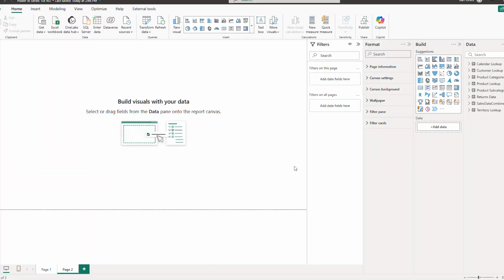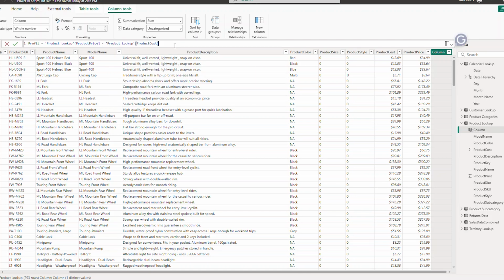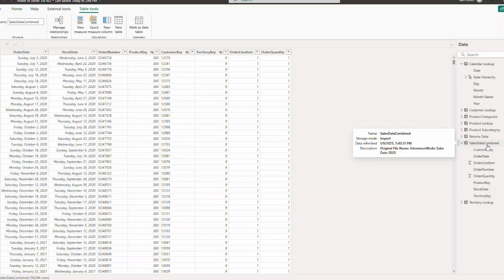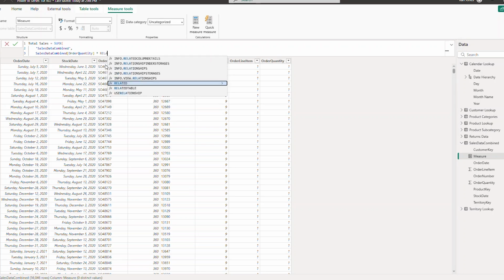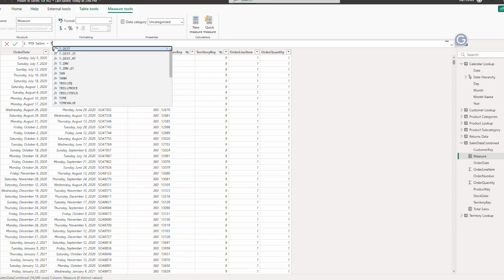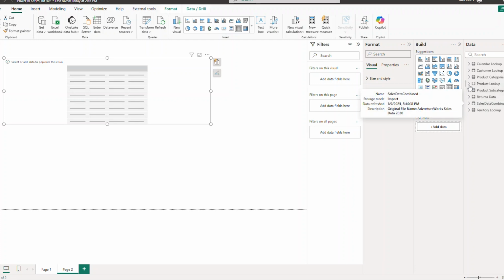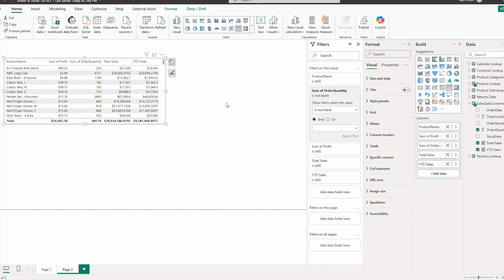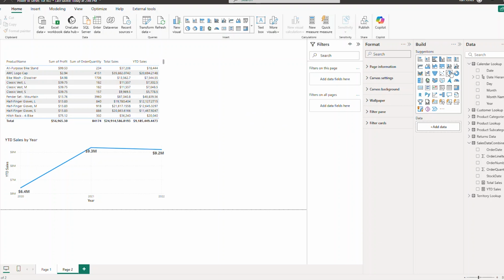Power BI Series Part 4: Calculated Columns & Measures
What’s good, Techies? We’re back with another iTechnicallyKan Power BI tutorial! Today, we’re diving deep into Calculated Columns vs. Measures—two powerful tools that can level up your Power BI game. If you’ve ever wondered when to use a calculated column and when to rely on measures, this is the video for you!

Here’s What We’re Covering:
• What’s the difference between calculated columns and measures?
• How to use DAX to create calculated columns & measures in Power BI
• The best use cases for row-level calculations vs. aggregated values
• Common mistakes beginners make & how to avoid them
• Formatting & optimizing your calculations for better reporting

Pro Tip:
Think of calculated columns like extra ingredients in a recipe—they get baked into the data. Measures, on the other hand, are like seasoning—you add them in as needed to enhance the final dish. Understanding this can save you time and optimize your reports.

Quick Question for My Techies:
What’s been your biggest challenge with DAX formulas? Are you more comfortable with calculated columns or measures?

What We’ll Use Today:
DAX for creating calculated columns & measures

• Beginners who want to understand DAX and Power BI calculations
• Data enthusiasts struggling with choosing between columns and measures
• Solopreneurs & professionals who want to build dynamic, optimized reports.

Keep the Learning Going:
Got questions? Want to share your favorite DAX tip? Let’s keep the conversation going in the comments. And don’t forget to:

Like this video—it helps more Techies like you find it

Timestamps:
Introduction to Calculated Columns vs. Measures: 00:00 - 00:00:41
How DAX Works for Both: 00:41 - 01:26
Creating a Calculated Column: 01:26 - 04:12
Building a Measure with SUMX: 04:12 - 07:19
Creating a Year-to-Date (YTD) Measure: 07:19 - 10:09
Using a Line Chart for Time Series Analysis: 10:09 - 13:32
Applying Filters & Formatting Data Correctly: 13:32 - 16:41
Final Thoughts & Next Steps: 16:41 - 18:29

Let’s keep building your Power BI skills together and make data modeling simple, fun, and something you can flex on your resume.